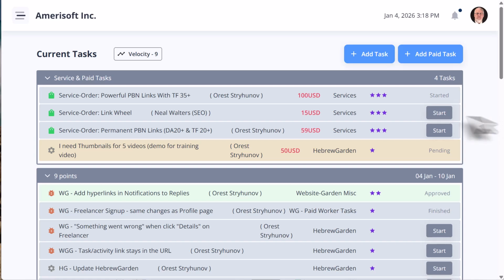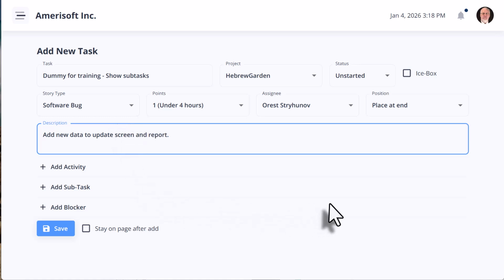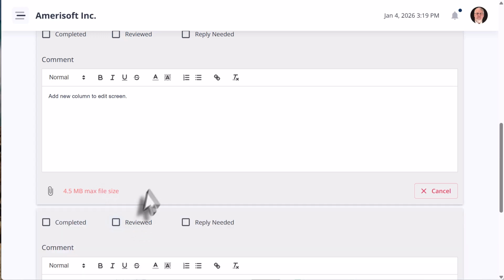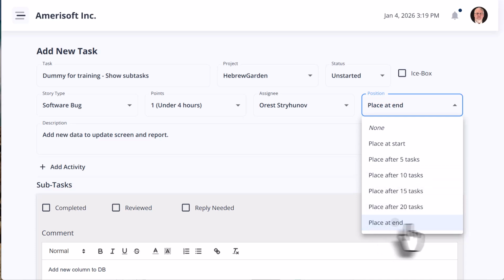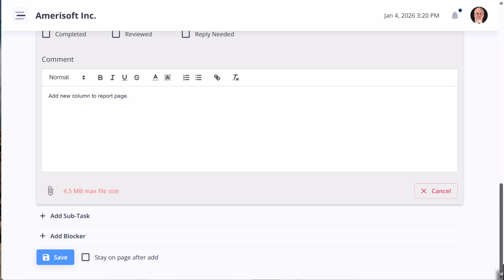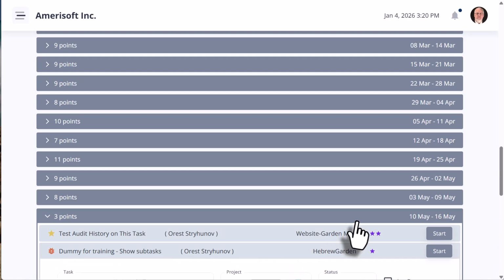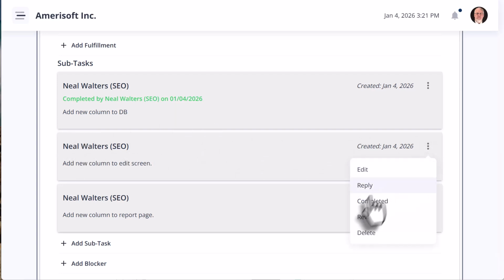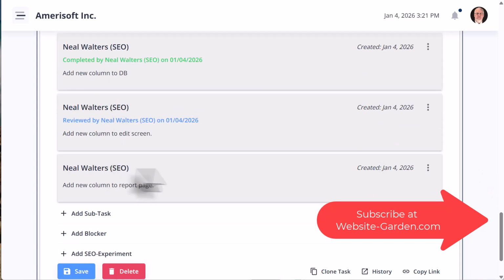Help/Training - Subtasks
Subtasks can be used to break larger tasks into several smaller components, each of which can be completed or reviewed by a different person.

Each subtask can have a "Completed by" and "Reviewed by" person.